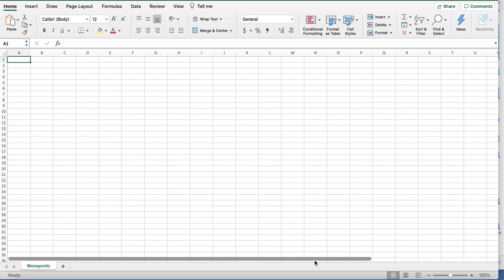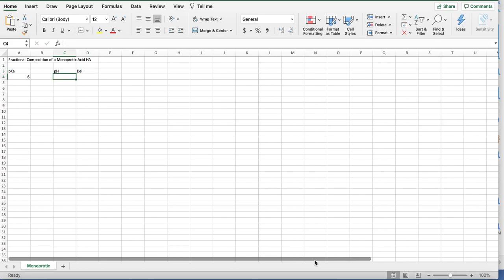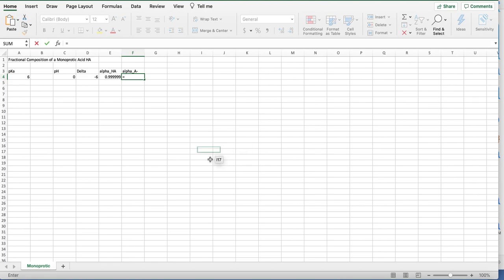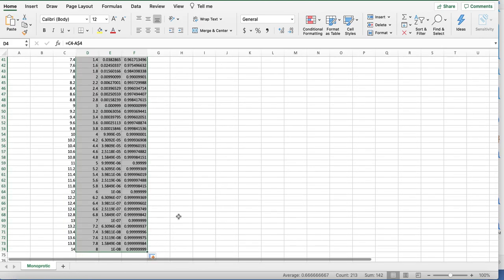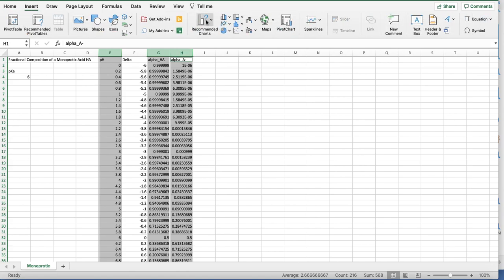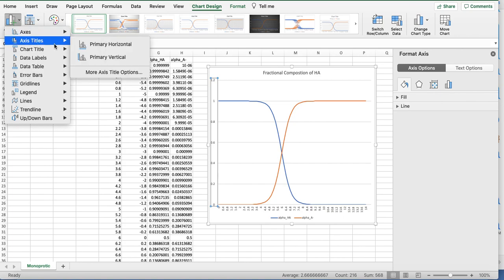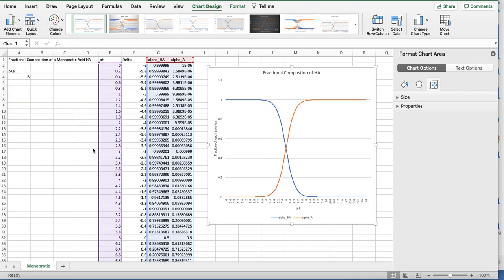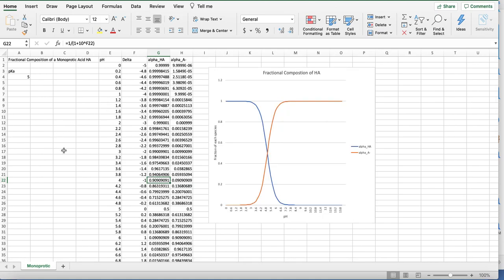CH251: Analytical Chemistry, Video 11_3 Part 3: Excel, Fractional Composition of Monoprotic Acid HA